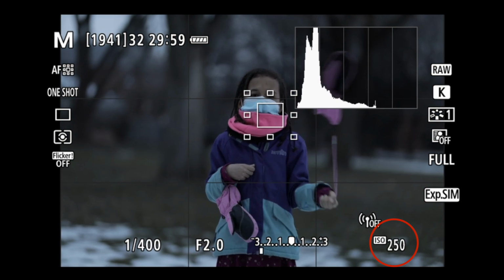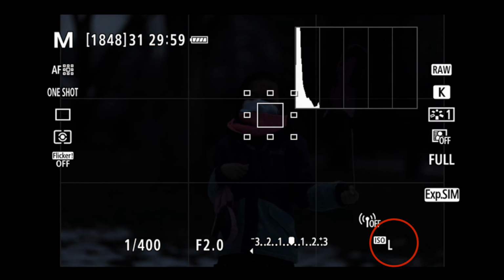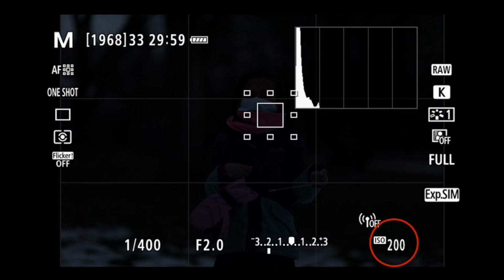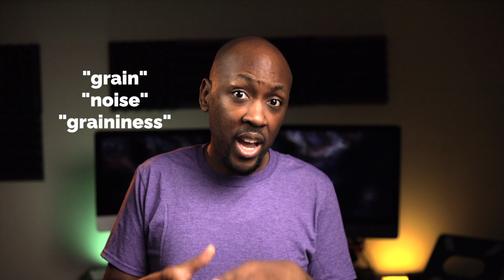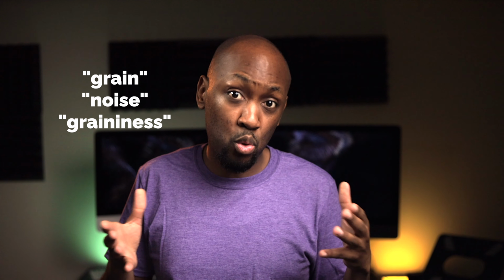What is ISO - camera basics for beginners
In part three of my exposure triangle series, I’m going to explain what the ISO is on your camera. We will talk about how the ISO affects your image exposure and how clean your videos and photos look. If you’re not sure which ISO setting to use when you’re making videos or doing photography, I also have some tips on how the ISO affects these and how to set up your camera. Spoiler alert: it’s image quality, “noise” and image “grain”.

Note that this is for people who are using a DSLR or a mirrorless camera with the ability to manually control the exposure triangle.

Let’s connect!

Music from Soundstripe.com and The Music Bed

MB01T6WBAD0GP01